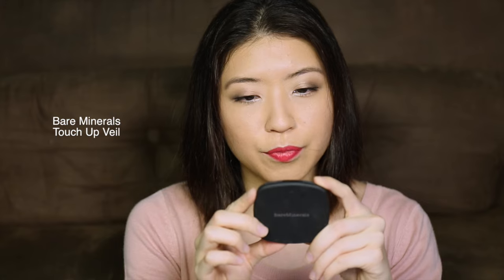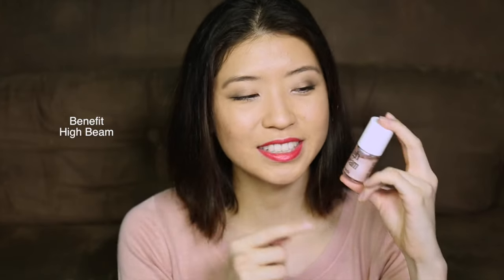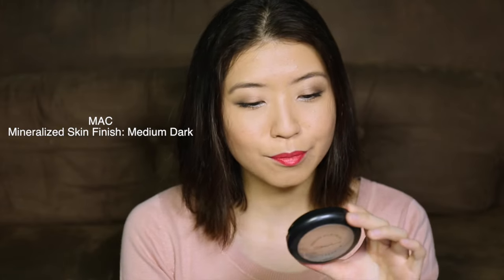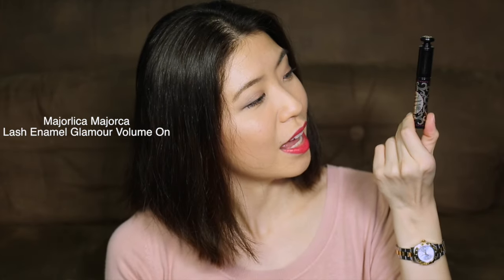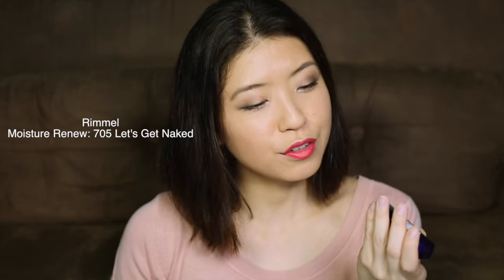Make Up Favorites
My current go-to make up products!

and find me online on Twitter, Facebook, Instagram, and Snapchat @jackkayephoto.

Products mentioned above:
1. Nars Sheer Glow - Stromboli
2. Nars Radiant Creamy Concealer - Ginger
3. Benefit High Beam
4. Bare Minerals Touch Up Veil
5. MAC Mineralized Skin Finish - Medium Dark
6. By Terry Ombre Blackstar Cream Eyeshadow - Brown Perfection
7. Bobbi Brown Shimmer Brick
8. Kat Von D Tattoo Liner - Trooper
9. Majorlica Majorca Lash Enamel Glamour Volume On
10. Rimmel Moisture Renew - 705 Let's Get Naked